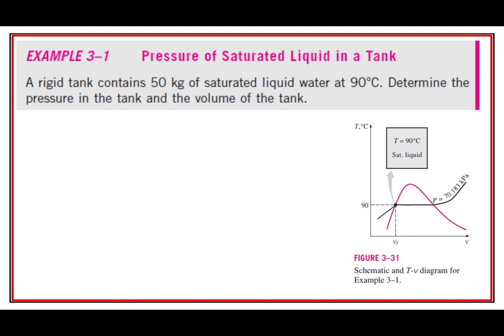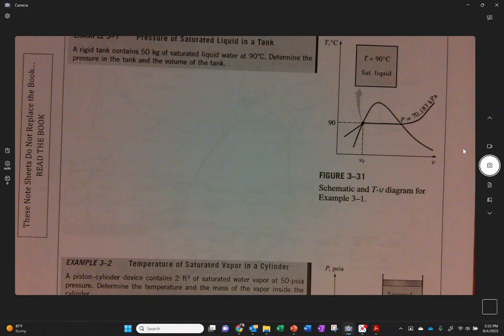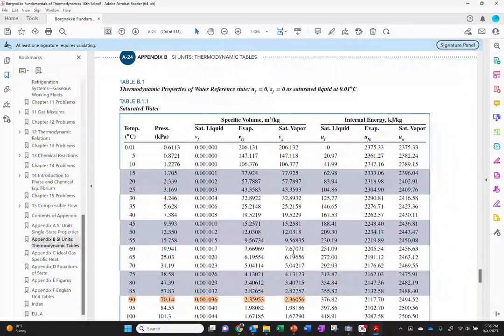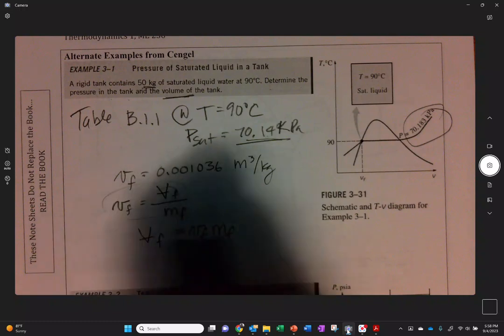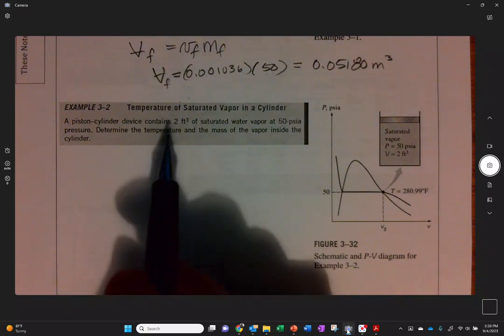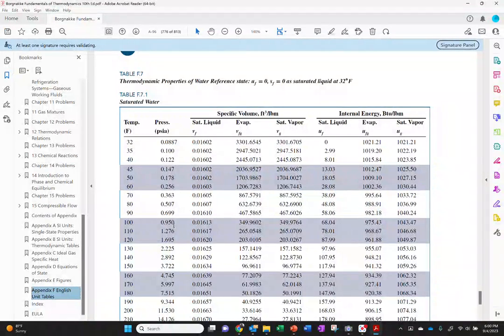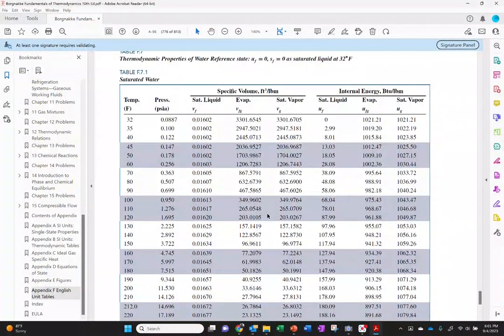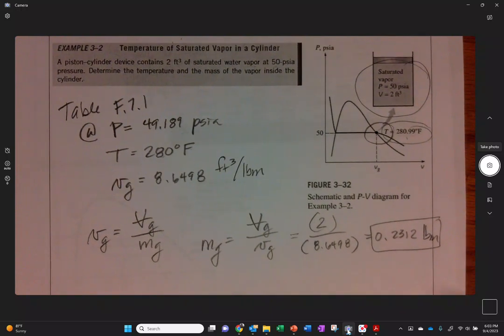F23 ME236 Thermodynamics I Class 3 Cengel Steam Tables Examples 1